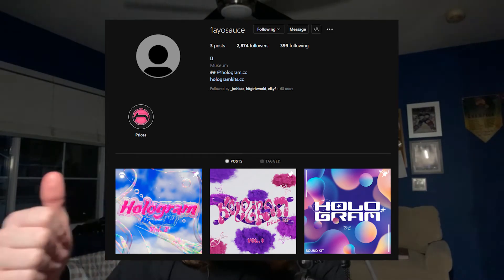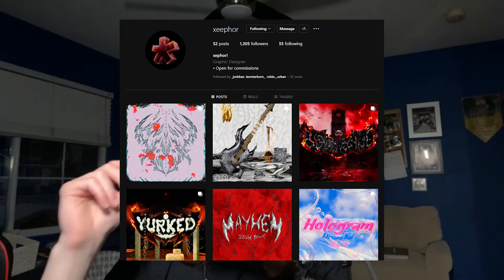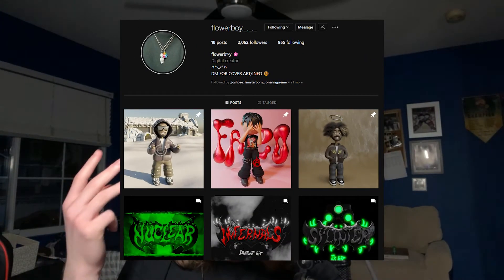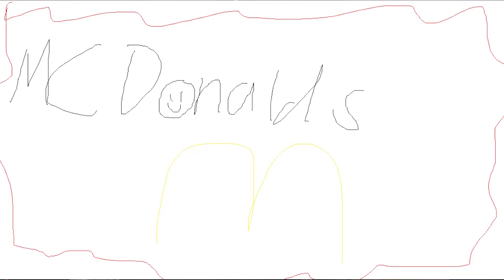How To Market Sound Kits In 2022 (Drum Kit, Loop Kit, Etc.)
Timestamps:
Intro: 0:00
The 4 P's: 0:21
Pricing: 0:44
Place: 2:15
Promotion: 2:57
Appearance: 4:37
Outro: 5:26

In this video, I go over how to market your drum kit, loop kit, or sound kit so that it is successful and sells in 2022. This ties in with how to make money online as a producer and how to promote sell a drum kit, loop kit, or sound kit.